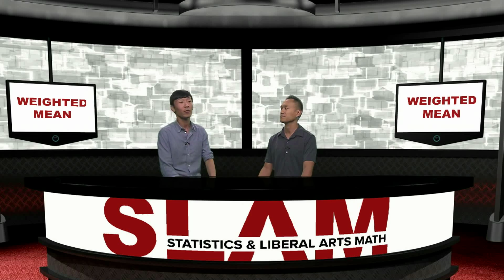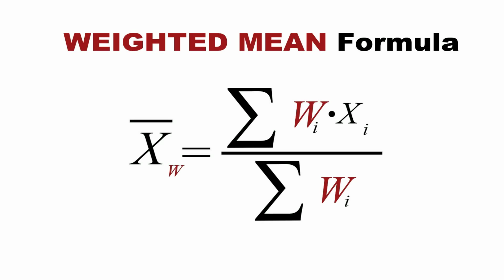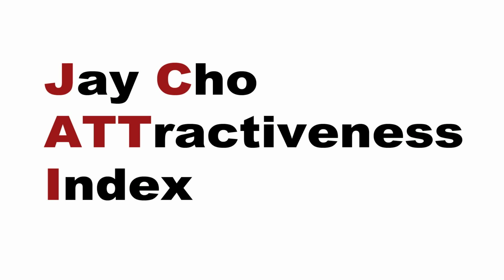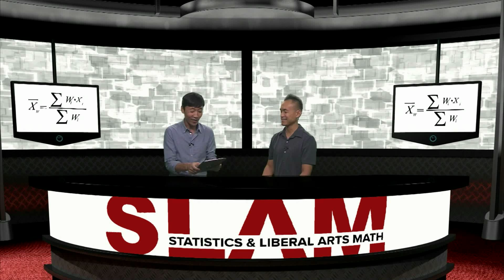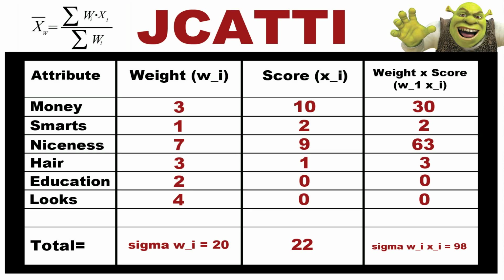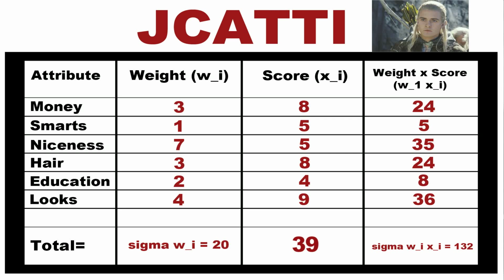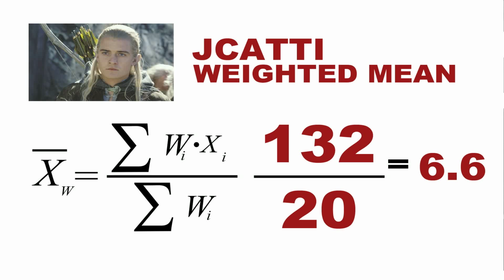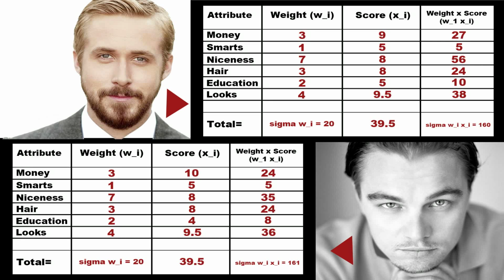SLAM TV - Weighted Mean